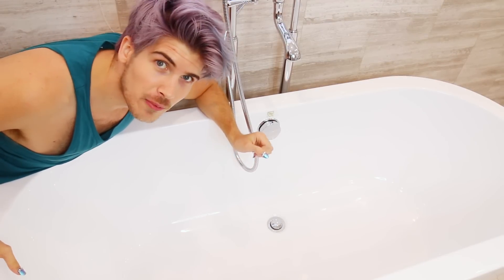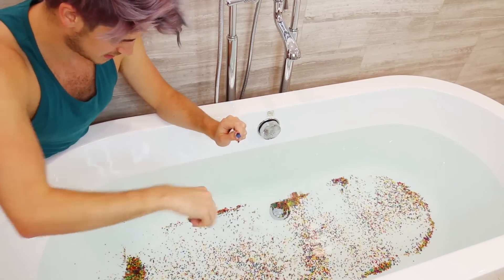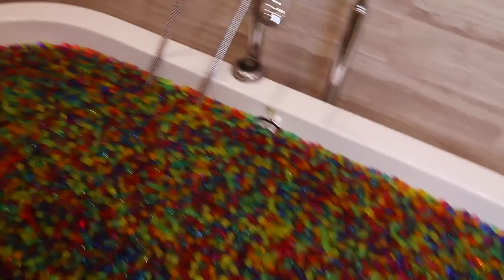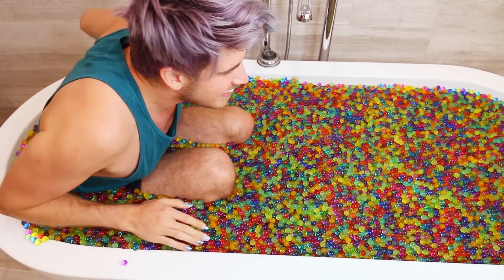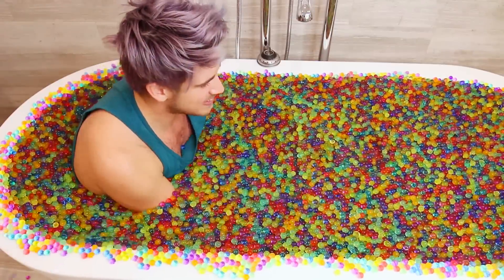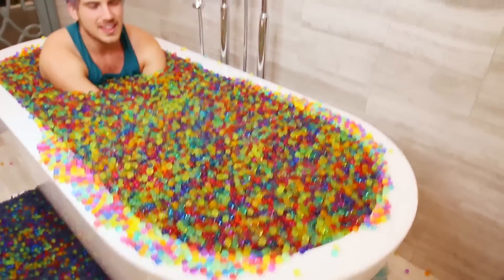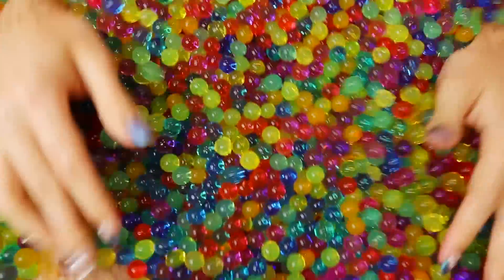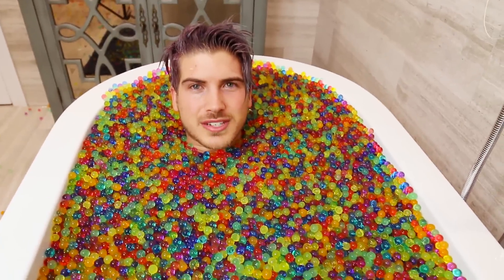BATH FULL OF ORBEEZ CHALLENGE!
I DO THE BATH FULL OF ORBEEZ CHALLENGE!

Click here to sign up for YouTube Red if you live in US, Australia or New Zealand, the first 30 days are free if it's your first time.
And if you live somewhere else, click here for more details on availability in your country.